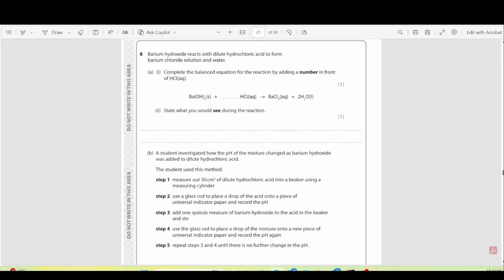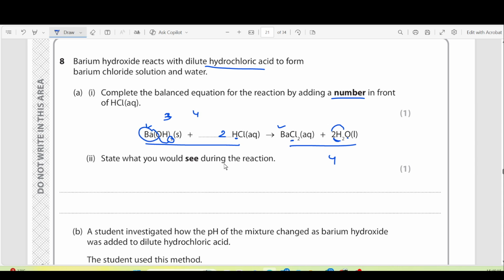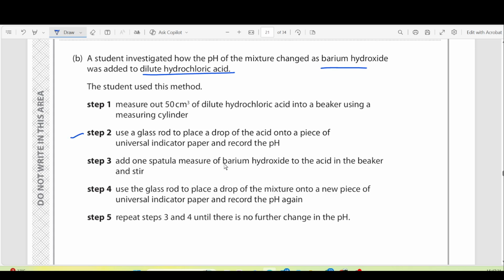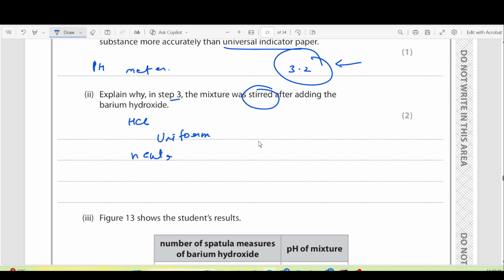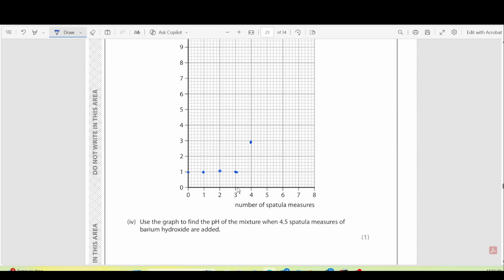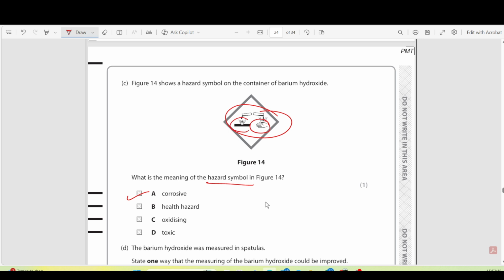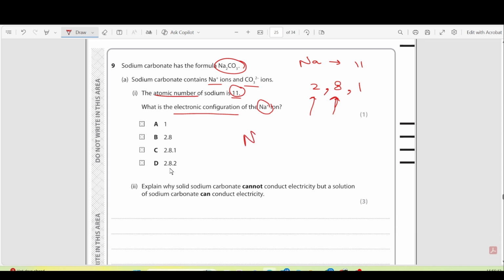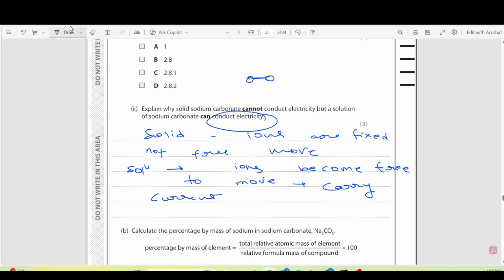GCSE Edxcel Chemistry Paper part 2 Foundation